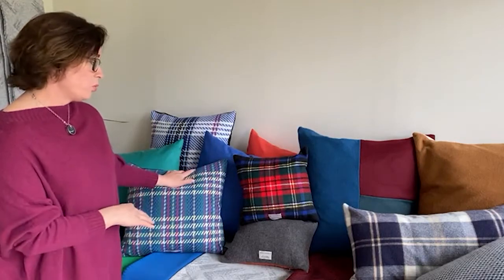What are your cushions made of? | Ava Innes Luxury Bedding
Hand selected, and woven in Scotland, our wool and cashmere cushions are unique and add the perfect Scottish touch to your home.